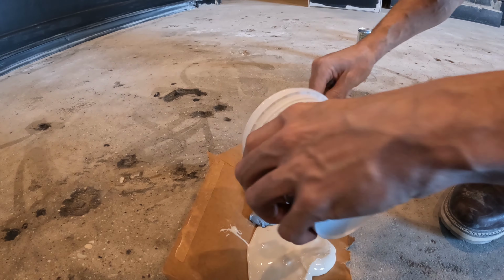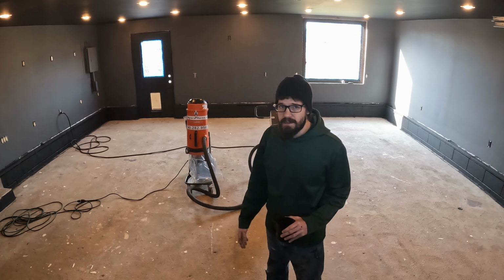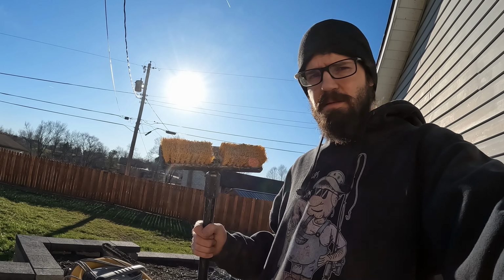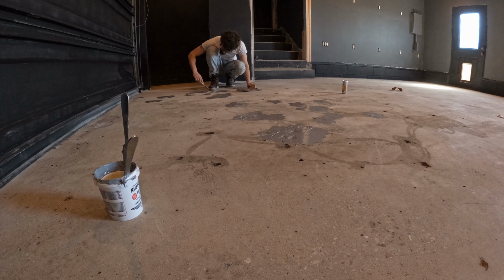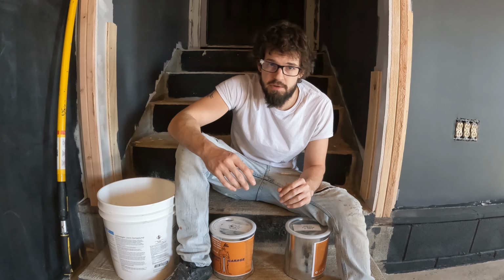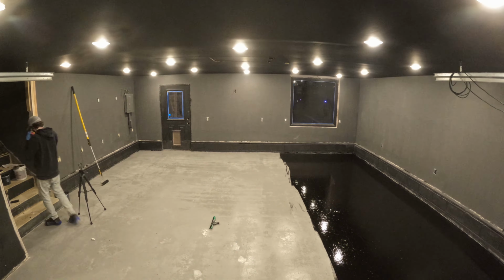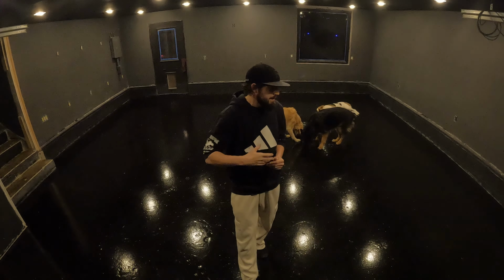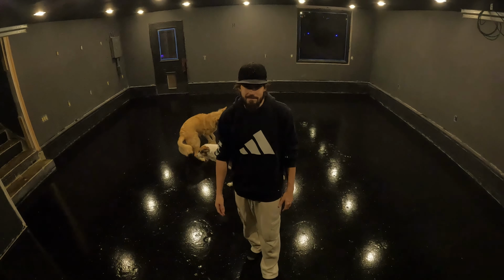Dream 2 Car Garage Build: Gloss Black Epoxy Floors DIY Armor Garage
Today we get to lay down some gloss black epoxy after many steps of prep! I went with Armor Garage over Legarri or Rustoleum and love the result!

Timestamps:
00:00 - Intro
01:16 - Patching Large Divots
02:54 - Grinding the floor
04:53 - Acid Etch and Neutralizing
07:10 Patching Cracks and Smaller Holes
09:11 Priming the Floor
11:37 Mixing and Applying the Epoxy
13:42 Top Coat and Non-Slip Adhesive
15:31 Results and Mistakes
17:22 Cost
18:32 Outro